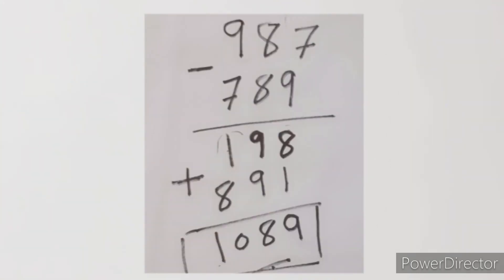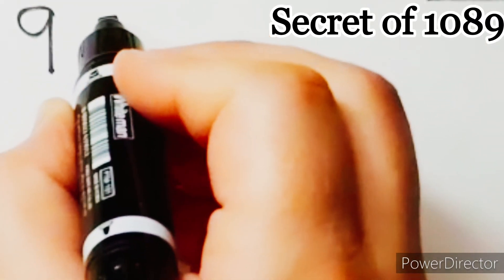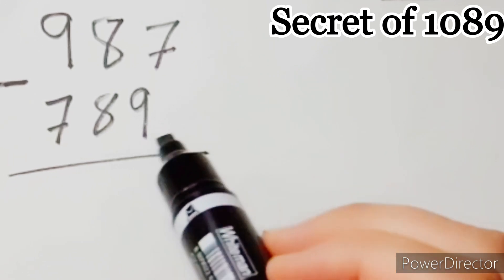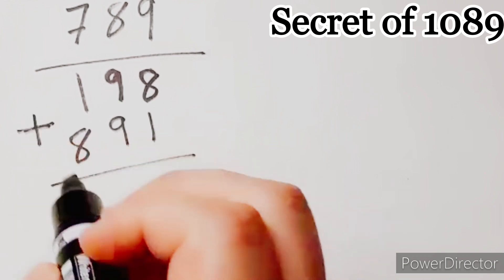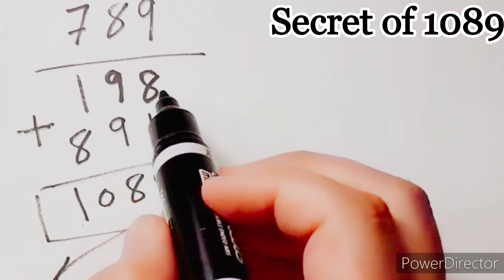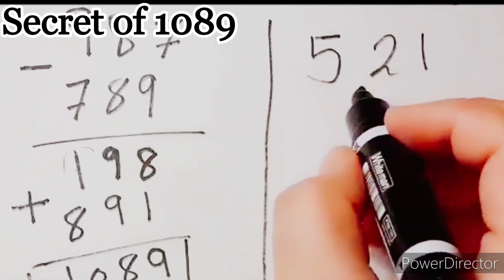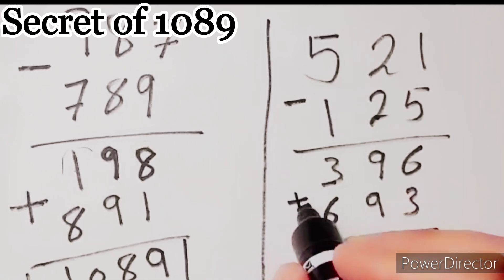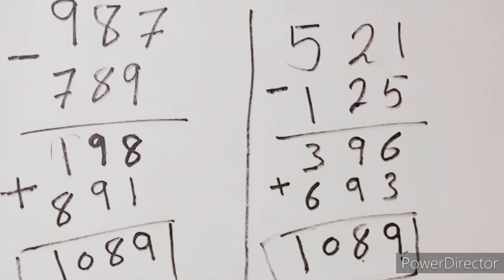(Math trick-Magic number (1089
wonders of Maths